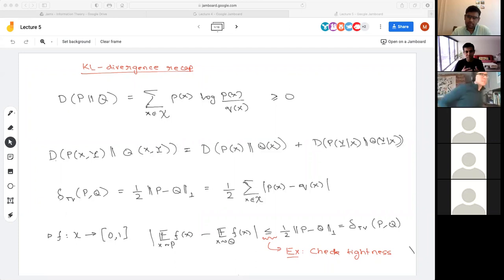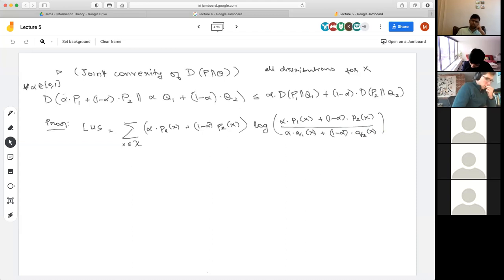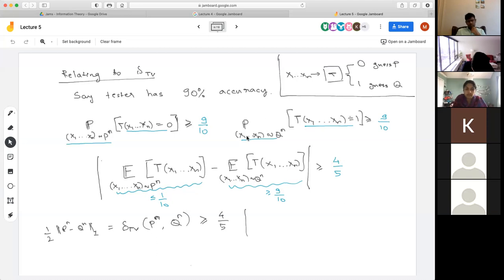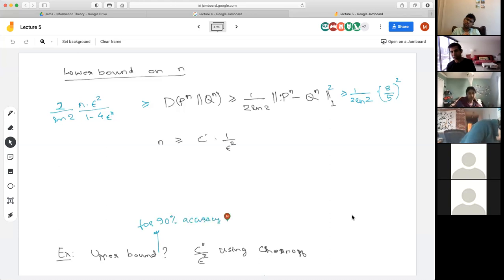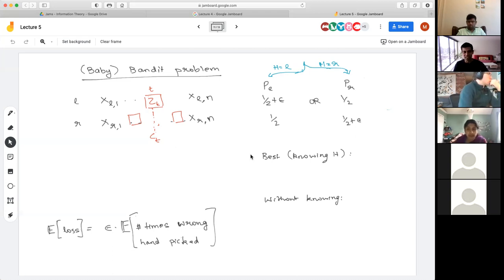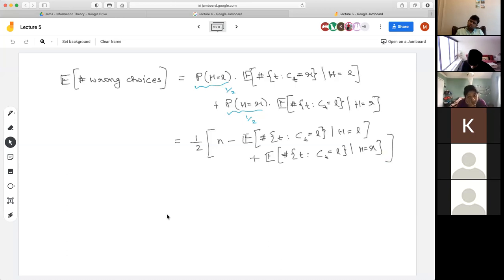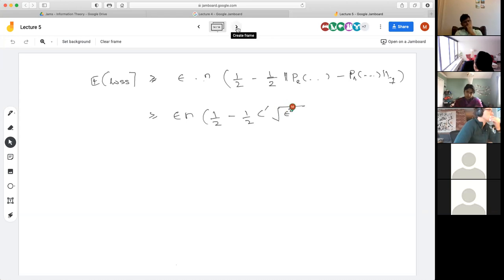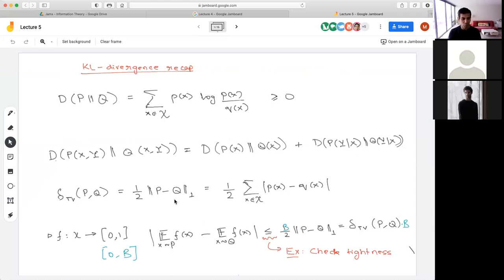Lecture 5: Distinguishing biased coins, lower bounds for two-armed bandits